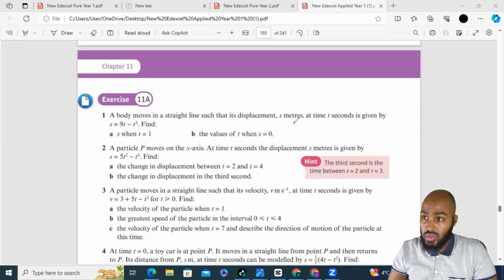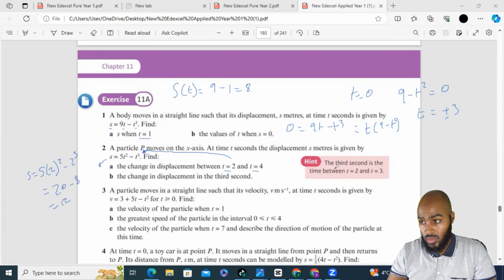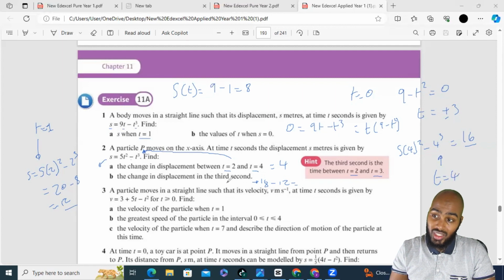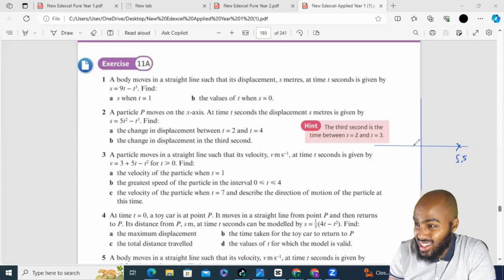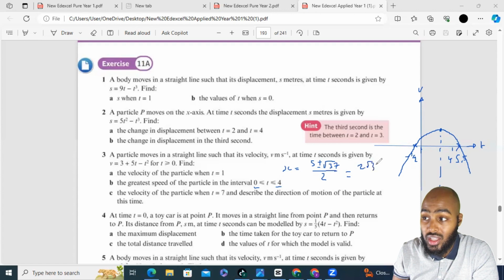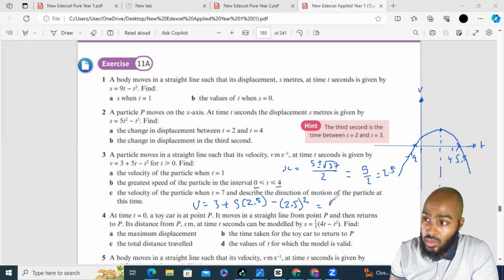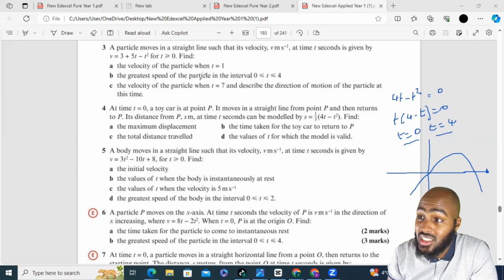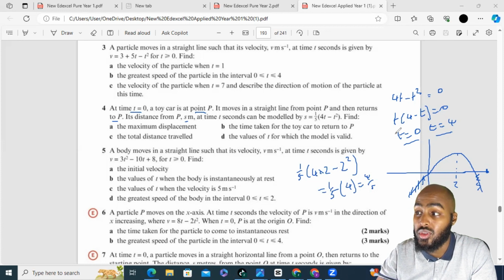A Level Mechanics (variable acceleration)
Going through a few questions from the Edexcel A-level maths book.